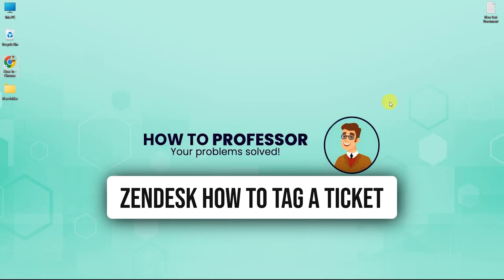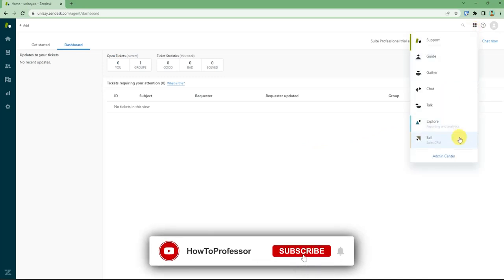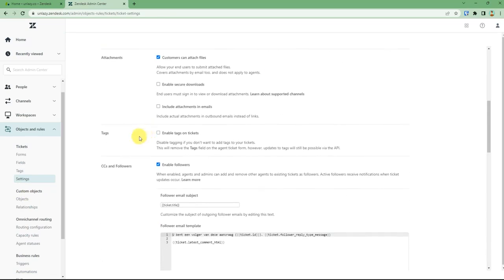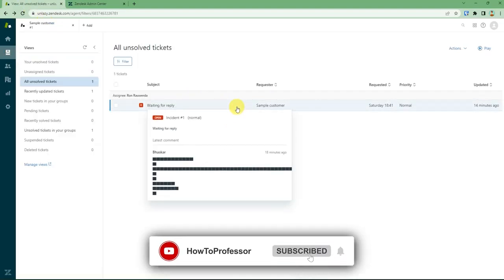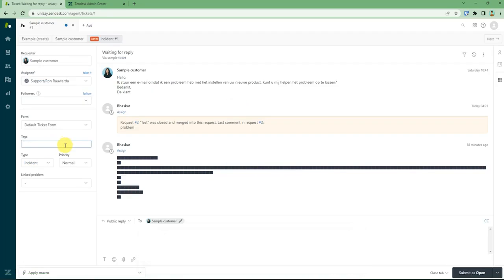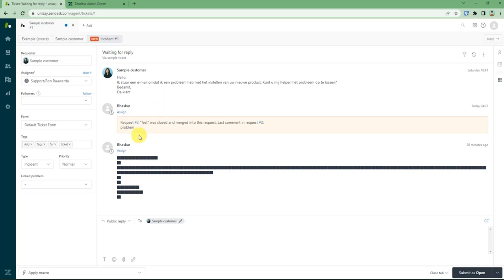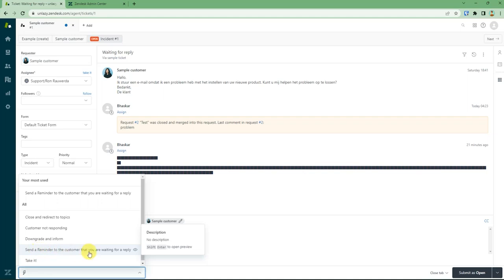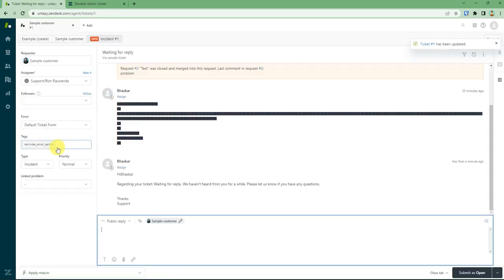How To Tag A Ticket In Zendesk (EASY!)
How To Tag A Ticket In Zendesk. It’s a very easy tutorial, I will explain everything to you step by step.